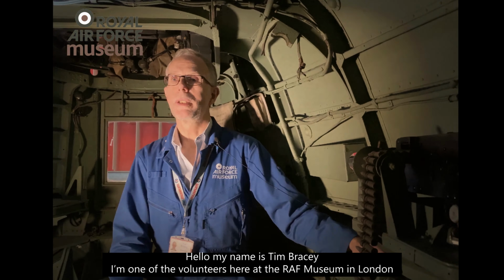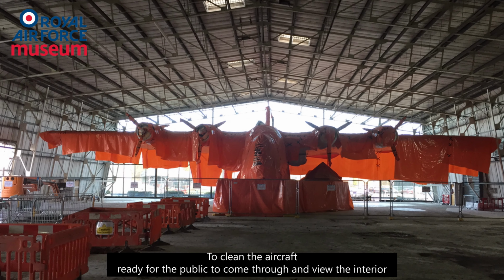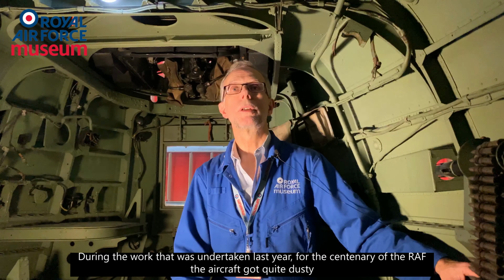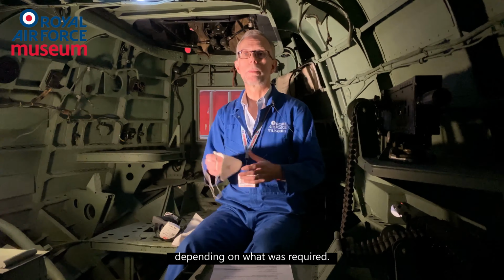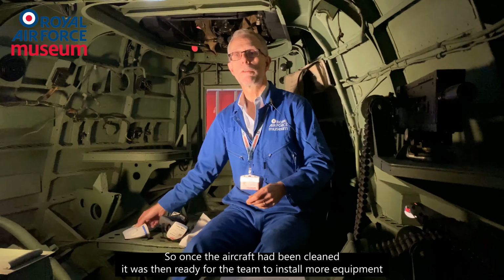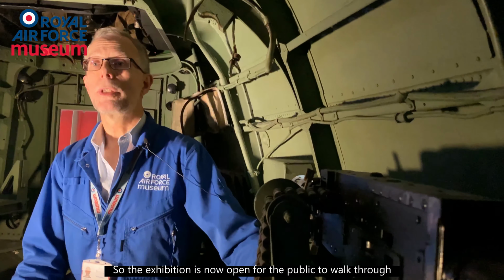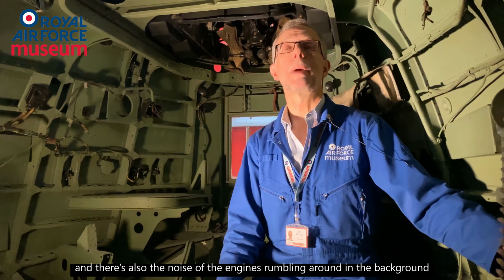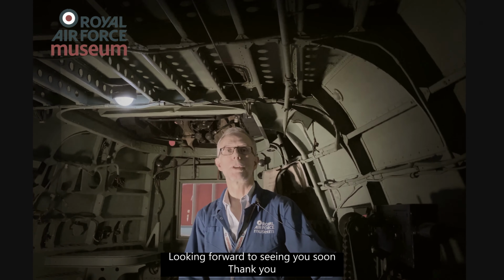Cleaning the Sunderland flying boat. A volunteer at the RAF Museum explains.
The RAF Museum relies on volunteers to keep the Museum running. One of their many tasks is conserving and preserving our fabulous collection. This includes regular cleaning of the aircraft. Volunteer Tim Bracey explains how cleaning the giant Sunderland flying boat proved a worthwhile challenge.